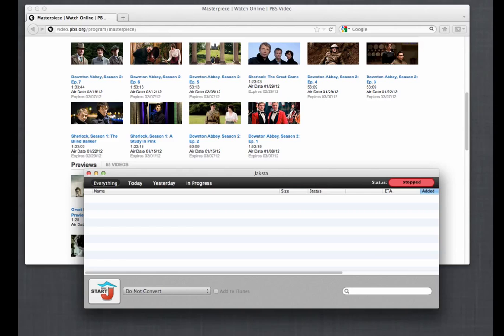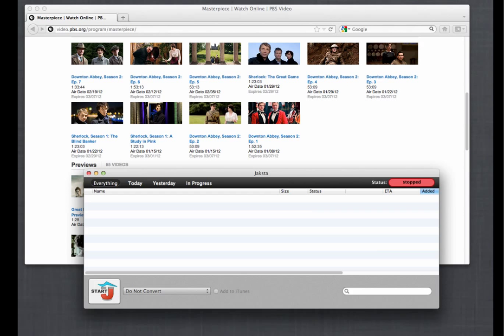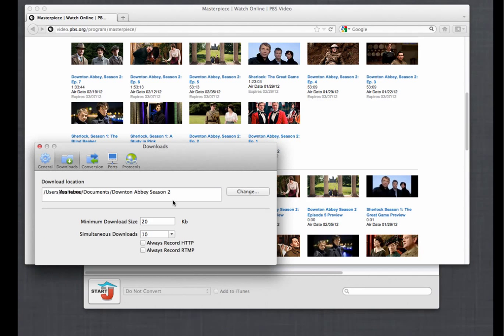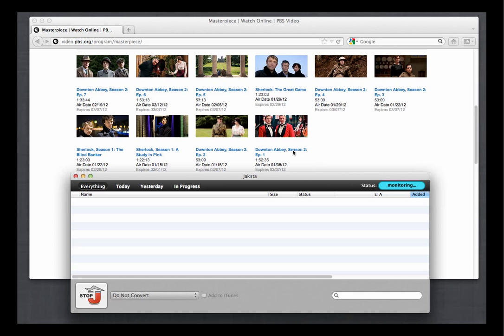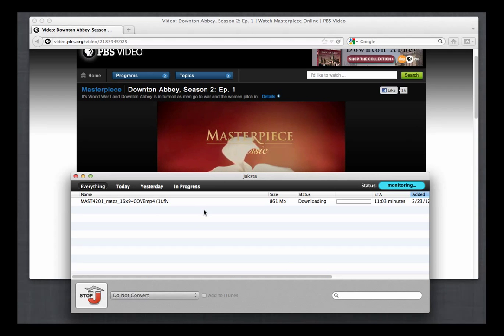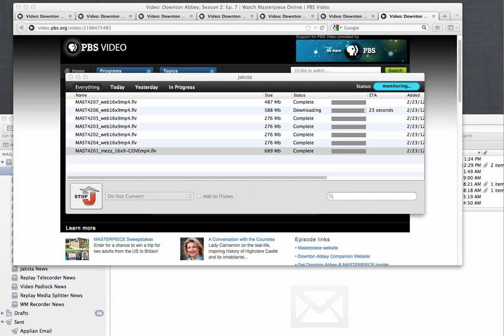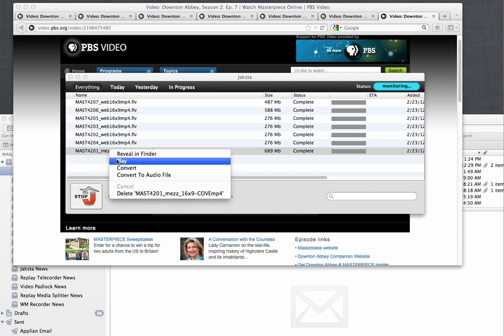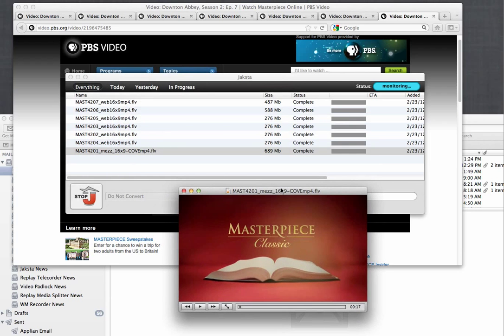Jaksta Media Recorder for Mac - How to Download/Capture Streaming TV Shows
Watch how easy it is to download streaming TV shows with Jaksta for Mac.  Watch me download the entire second season of Downton Abbey streaming on PBS.org in just a few minutes.

Just open Jaksta for Mac - click start - then play the videos you want to capture.  If Jaksta for Mac can record the stream, it will start downloading as soon as the video starts to play.

Jaksta for Mac can record full episodes of shows streaming on sites like NBC.com, ABC.com and PBS.org and thousands of other sites.